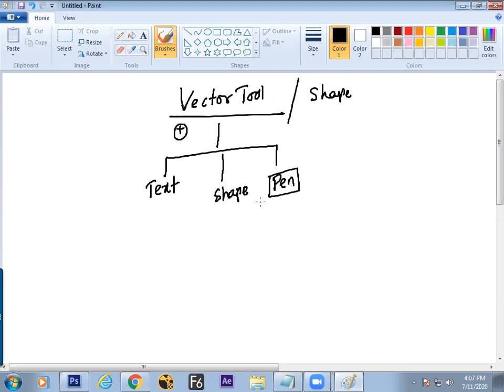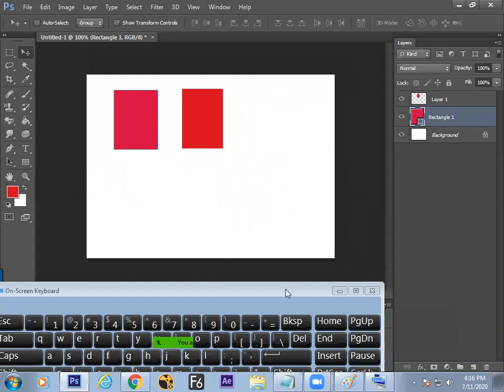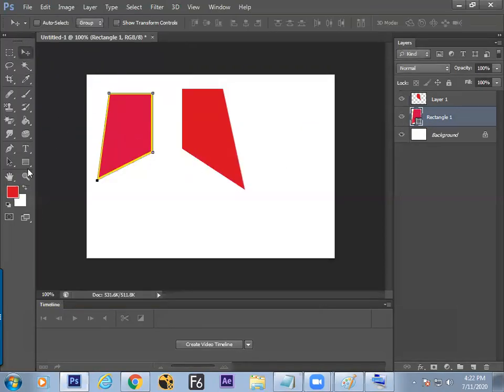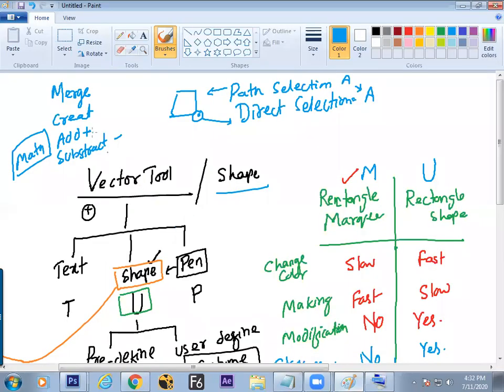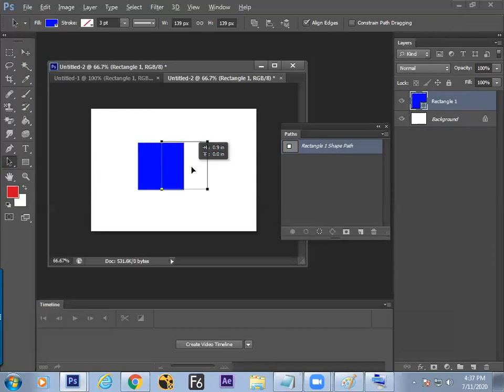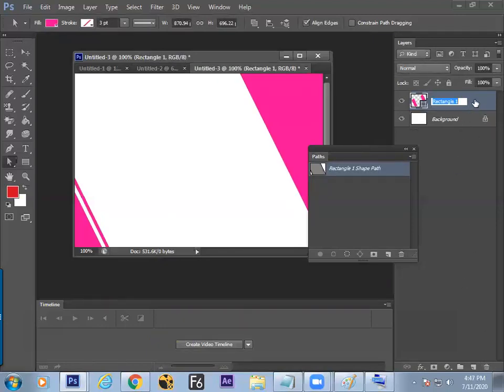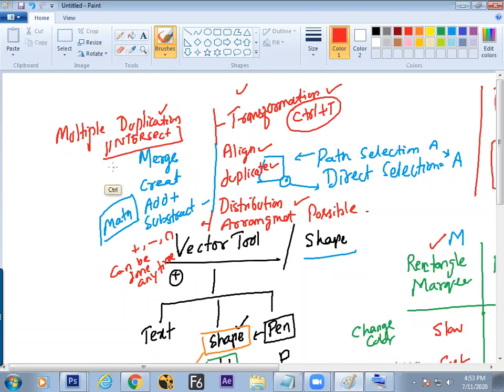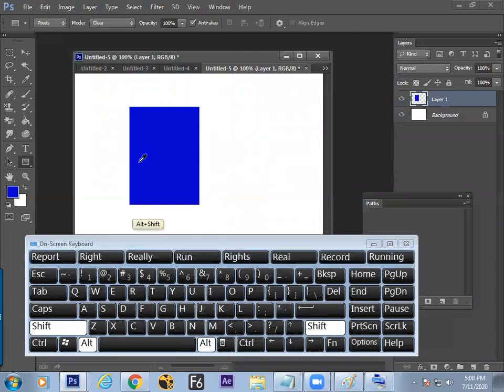11-7-2020 vector tool ,shape tools Photoshop class 4 5 batch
vector tool ,shape tools Photoshop class 4 5 batch